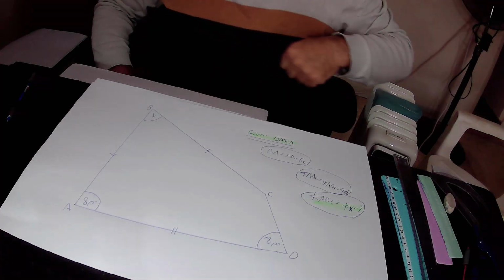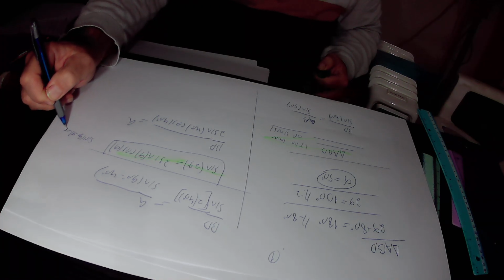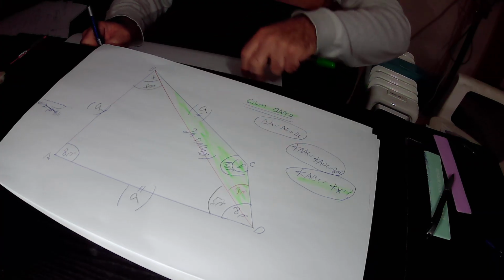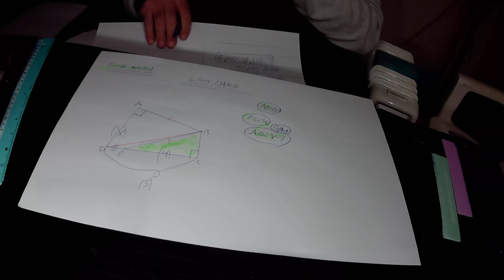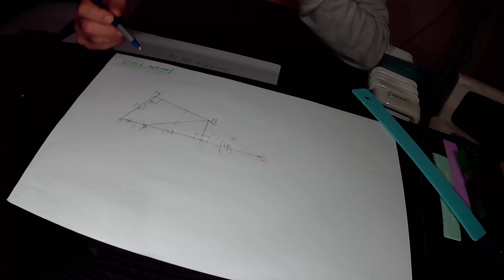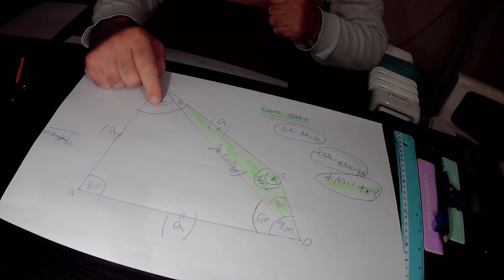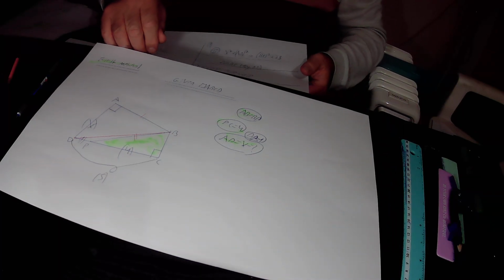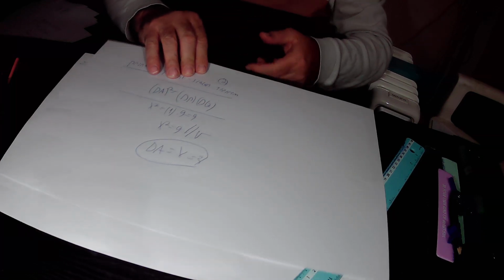TWO OLYMPIAD QUESTIONS